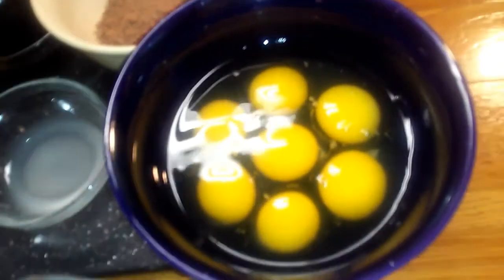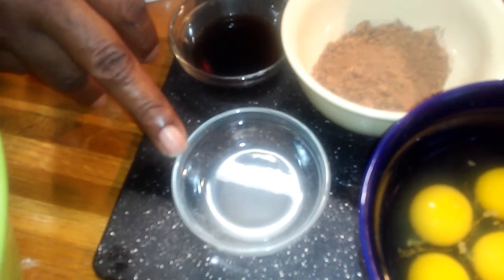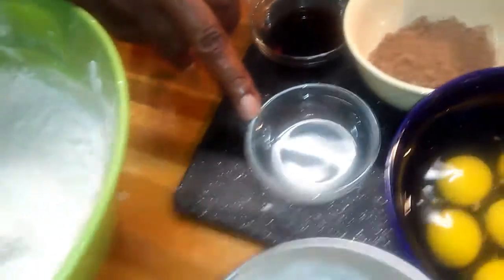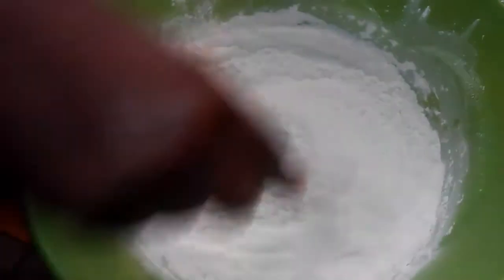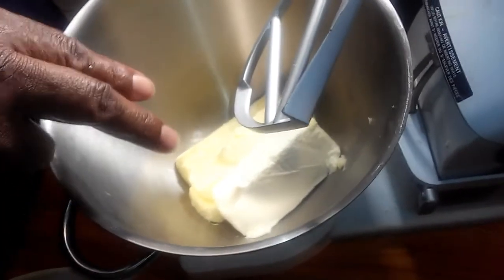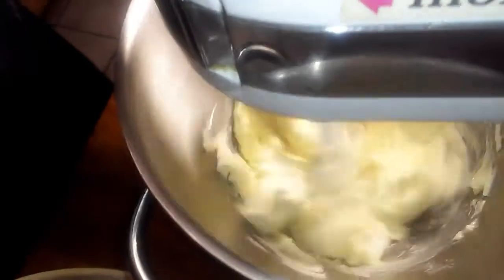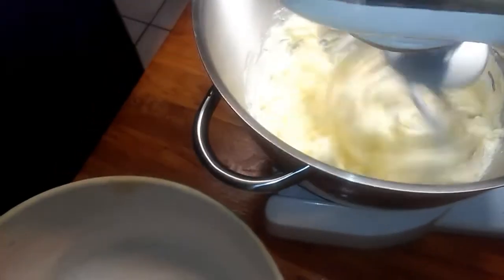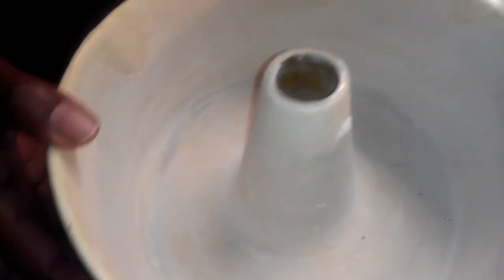Simple Cooking With Eric - Part 1 of 4 How To Make Marble Cream Cheese Cold Oven Pound Cake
Please give my Channel Videos a Thumbs Up. I appreciate your support.